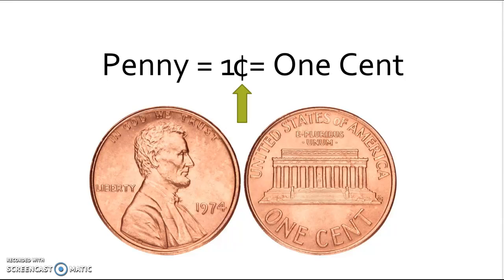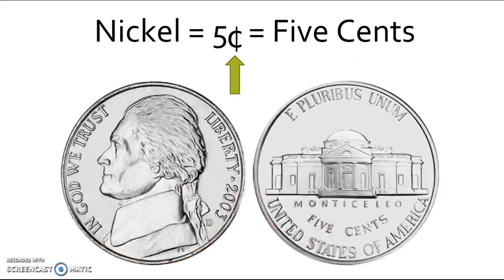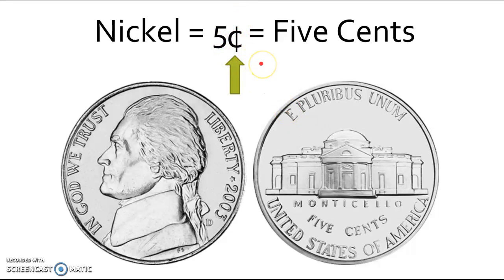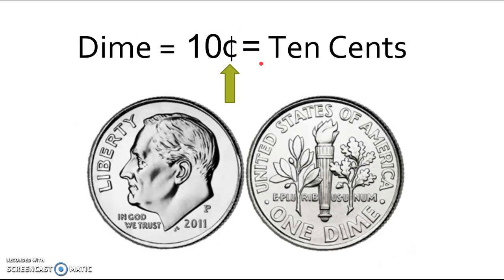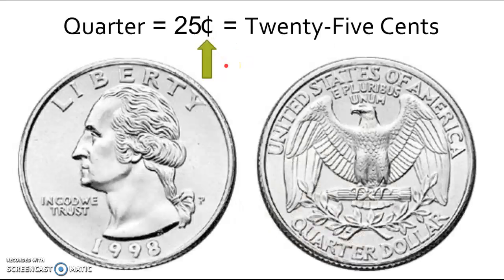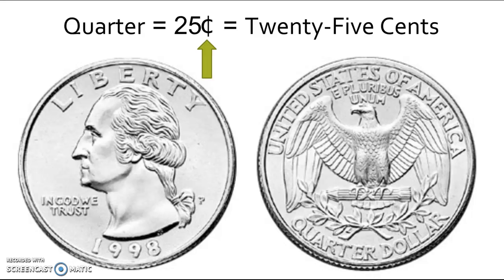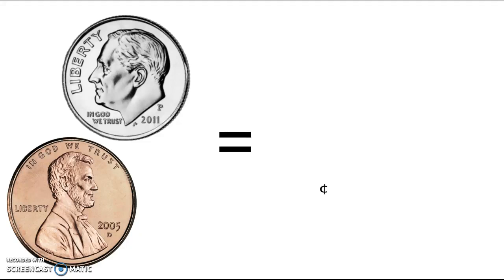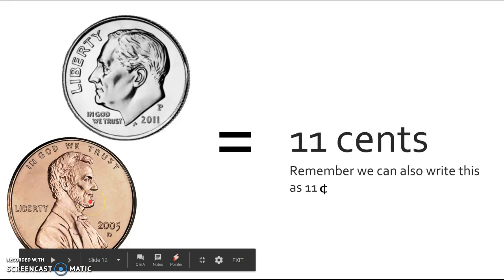Counting Coins for 1st Grade